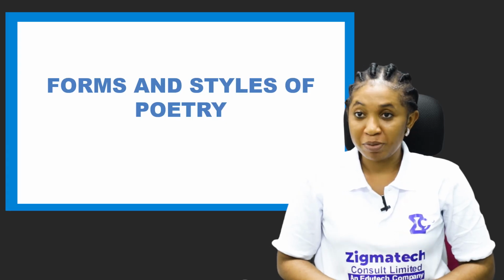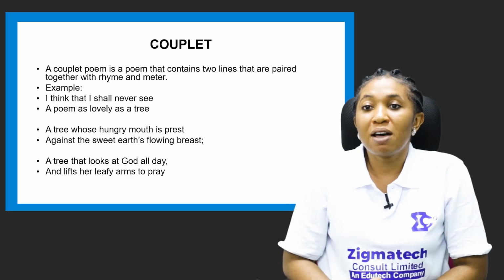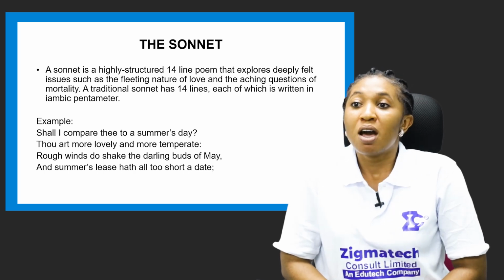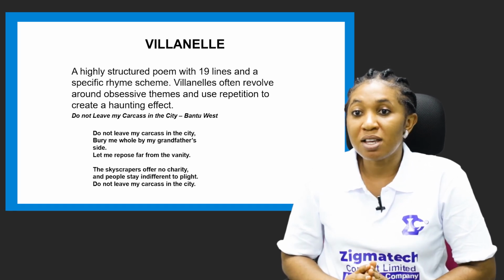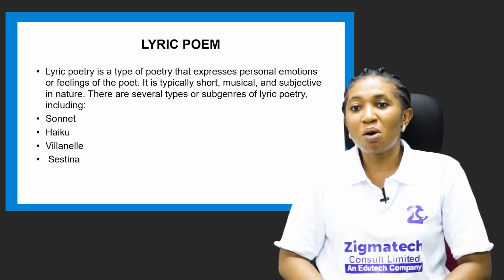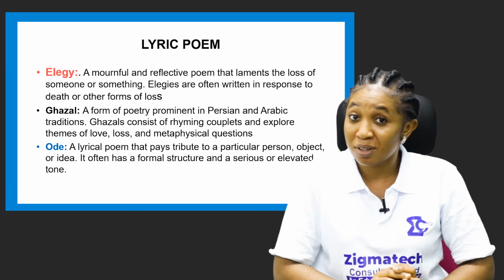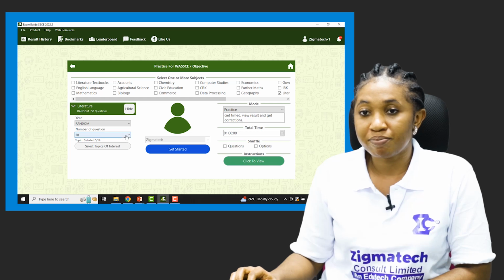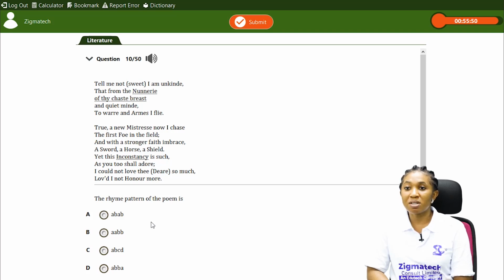FORMS AND STYLES OF PEOTRY | LITERATURE-IN-ENGLISH | EXAMGUIDE | LEARNING HUB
At the end of this lesson, students should be able to:
1. Describe the various types of poems